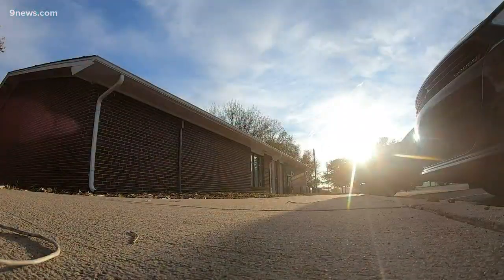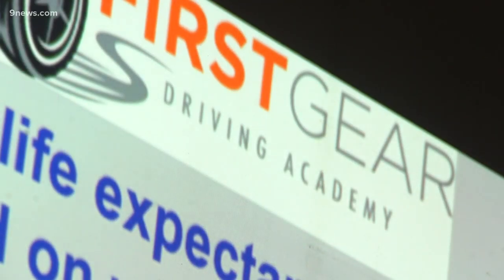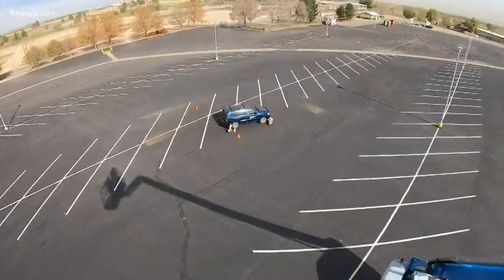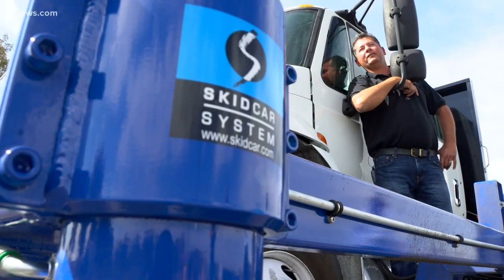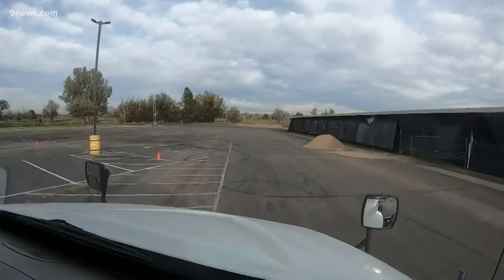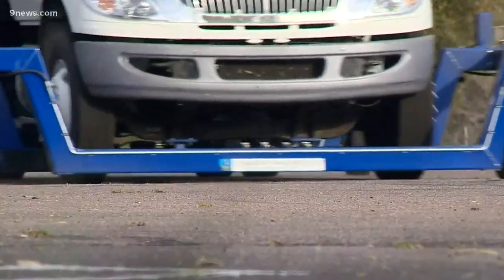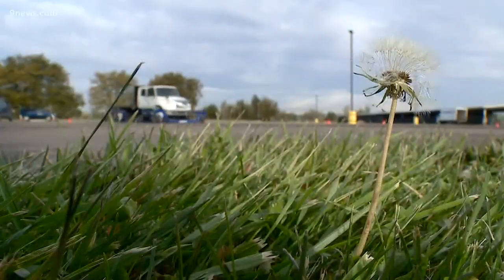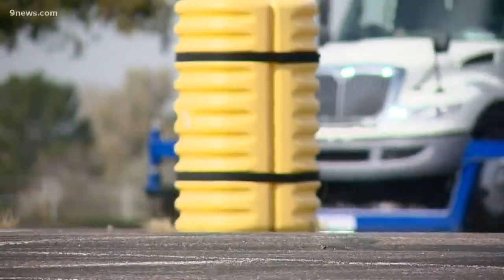Brighton skid school teaches people how to be better winter drivers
9NEWS' Matt Renoux took a lesson at the school teaching everyday drivers - and now semi-truck drivers.

9NEWS (KUSA) is located in Denver, Colorado.